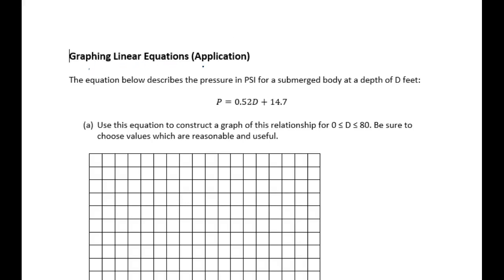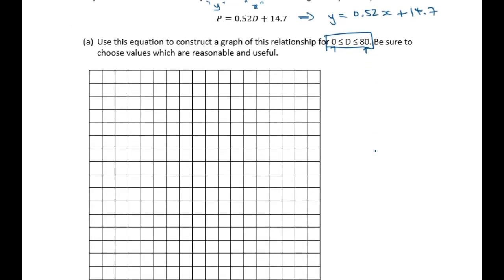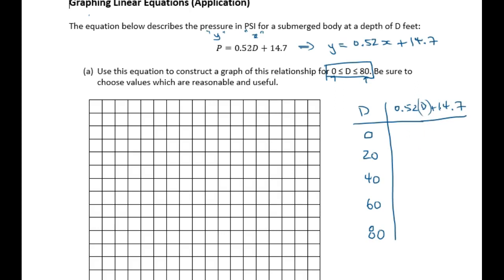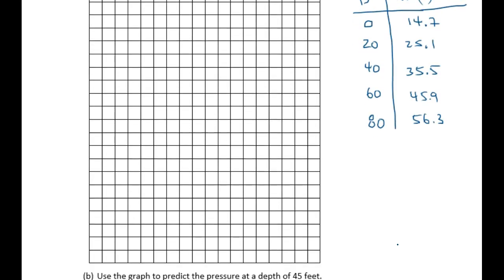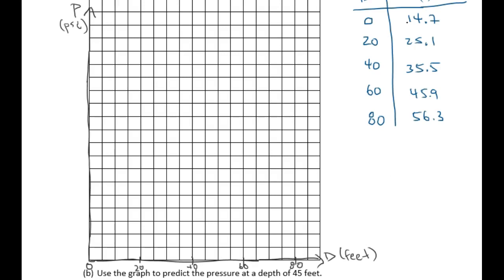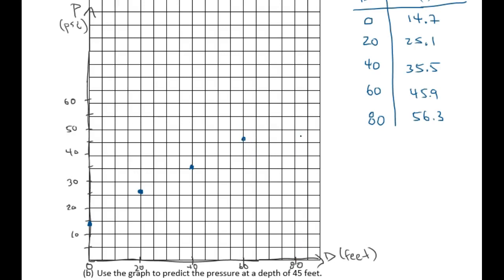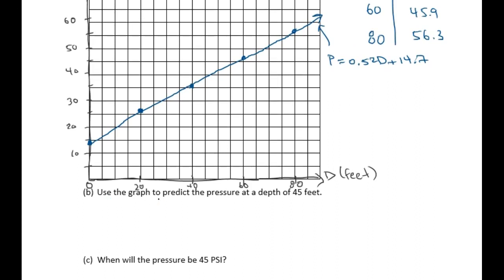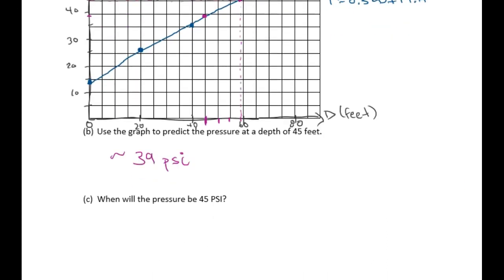L6_Linear Graph (Application)